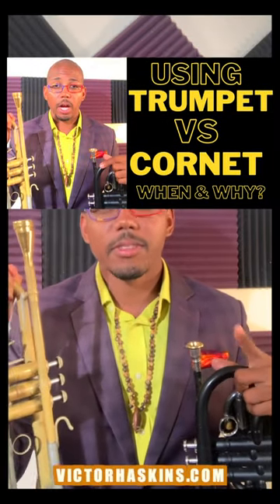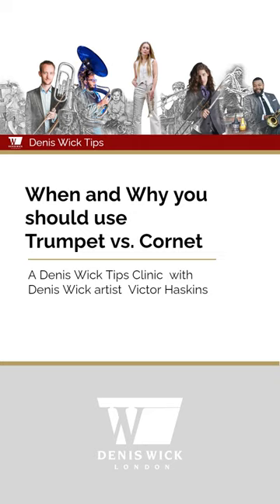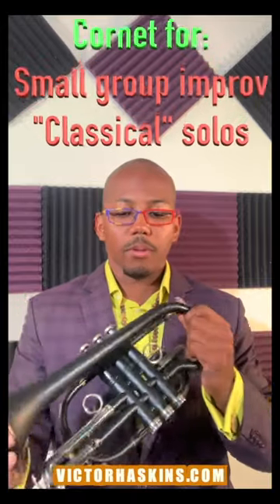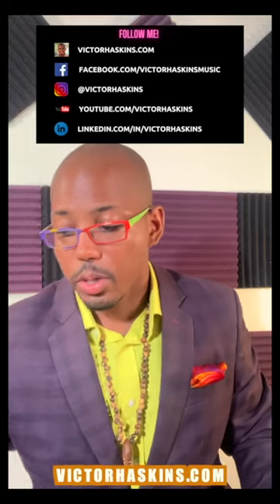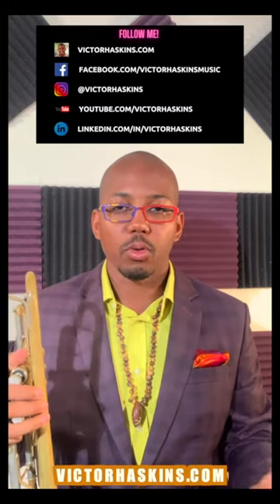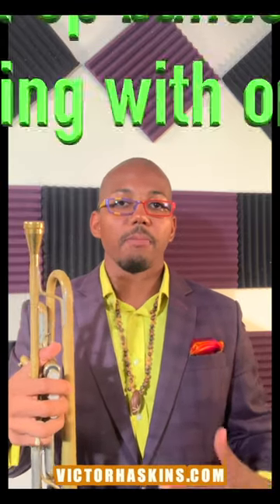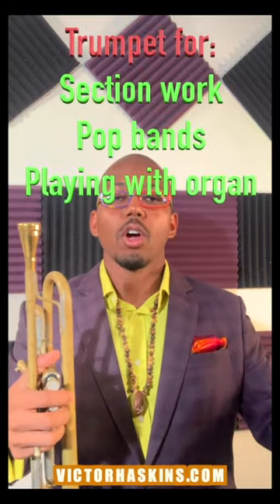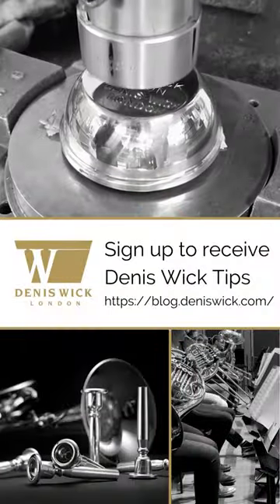When to use trumpet and when to use cornet, with Denis Wick artist Victor Haskins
Denis Wick trumpet artist uniquely uses Trumpet and Cornet equally in his professional career, but how does he choose when to use which? Find out in this Denis Wick quick clinic.

linkedIn.com/in/victorhaskins